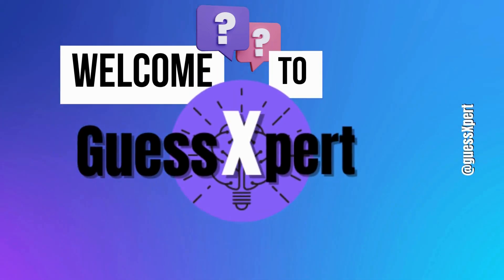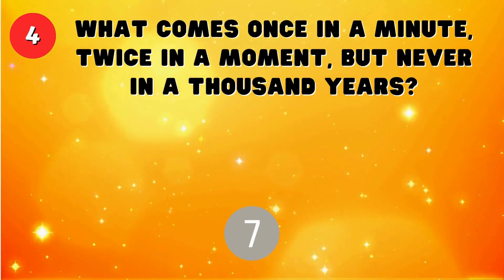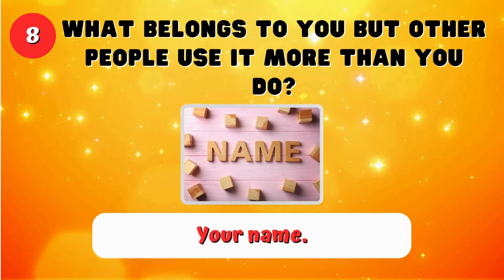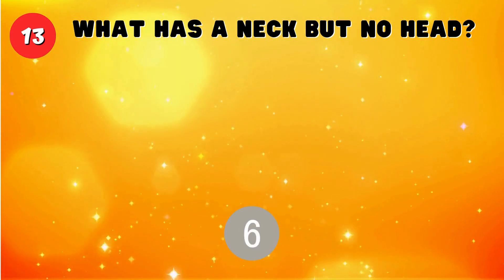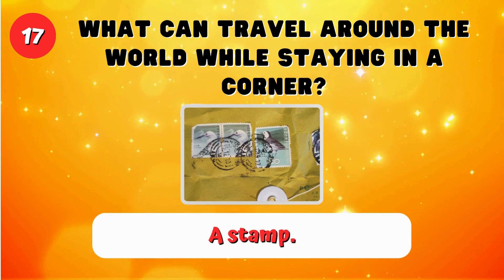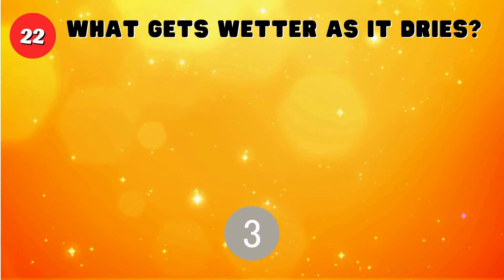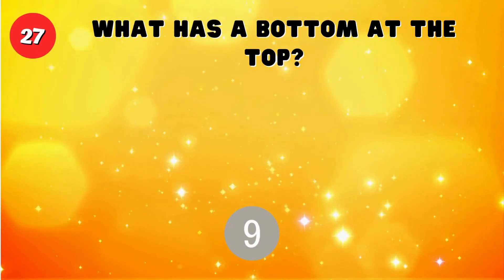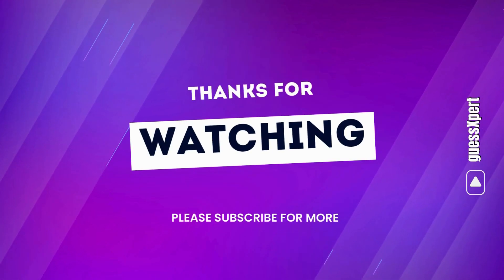ONLY A GENIUS CAN ANSWER THESE TRICKY RIDDLES | Riddles Quiz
Tricky English Riddles With Answers To Test Your Brain IQ.

In this video, I have a set of 35 questions to test your brain IQ. You have 5 seconds for each question. Try to answer before the time expires.
You may pause the video if you need more time.
Wish you the best of luck!